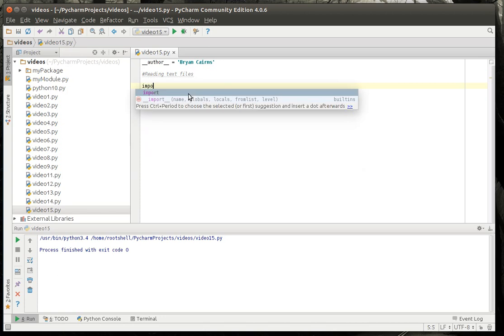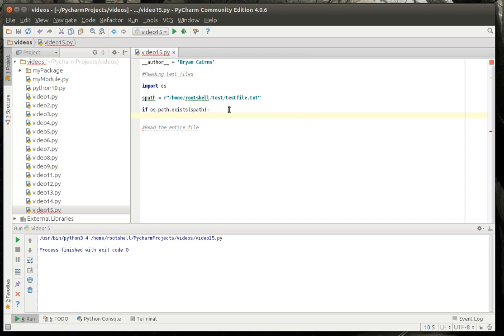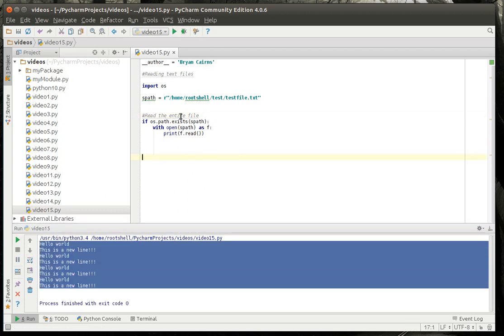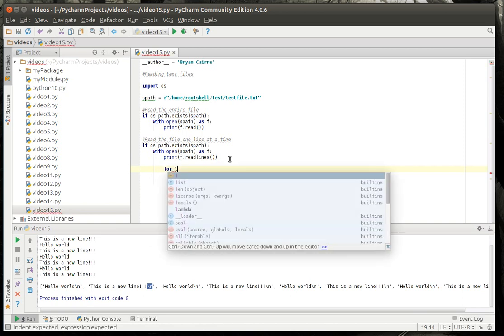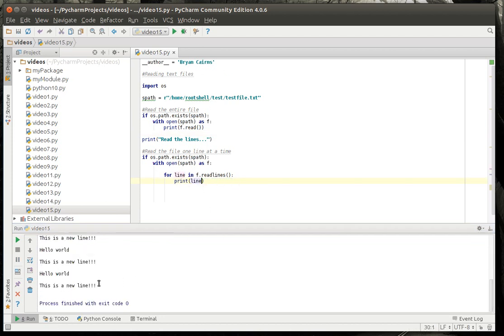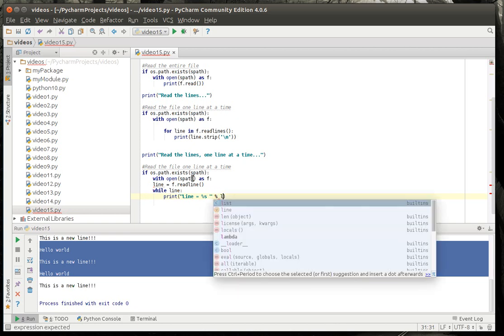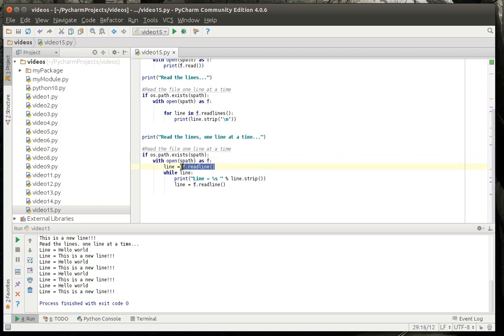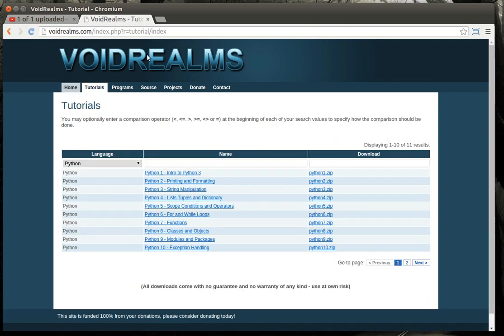Python 15 - Reading Text Files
Learn how to red a text file in Python 3 one line at a time